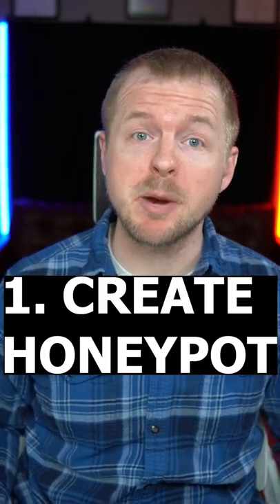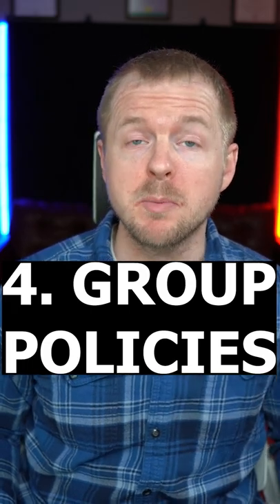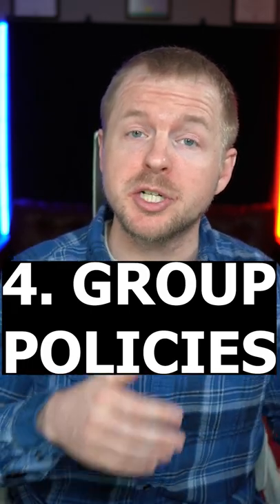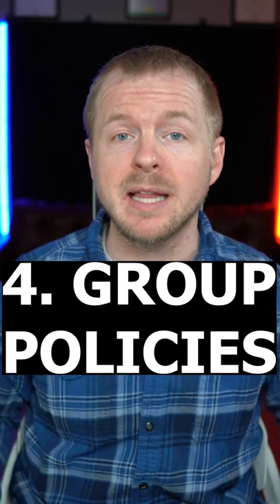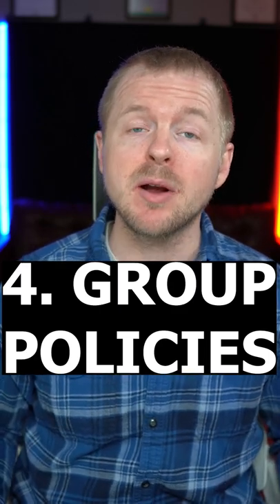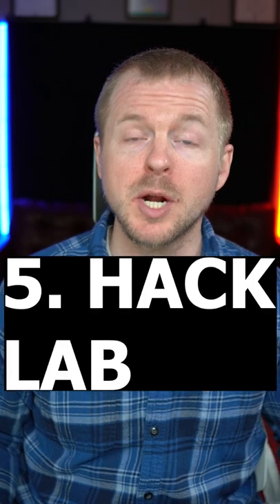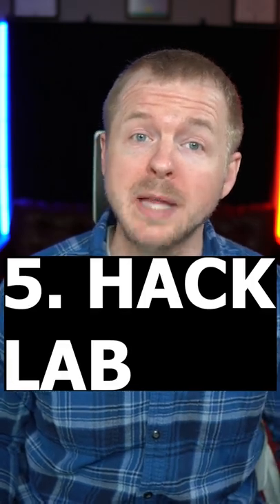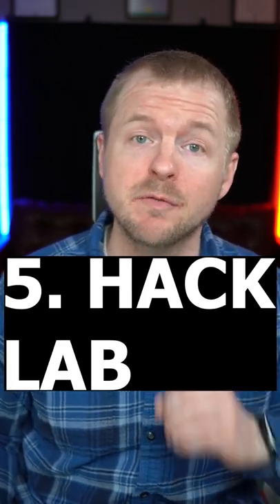Top 5 Cyber Security Projects You Can Try FOR FREE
Are you looking for Cyber Security projects to either learn new skills or to practice what you already know for free?